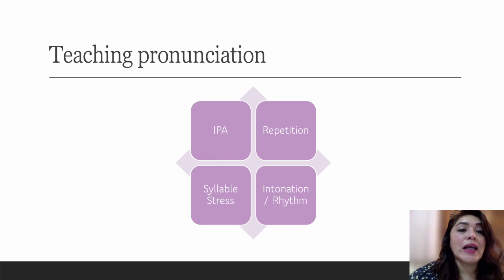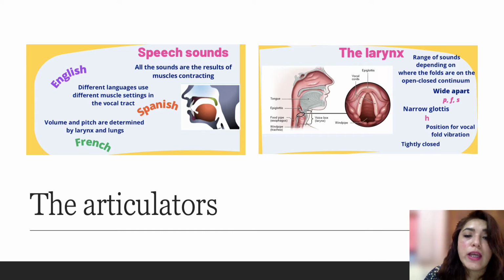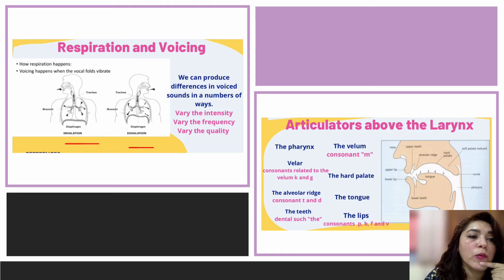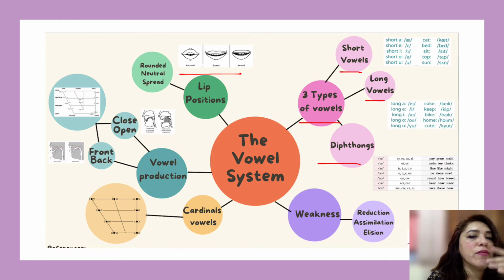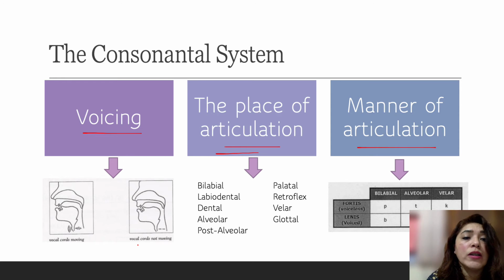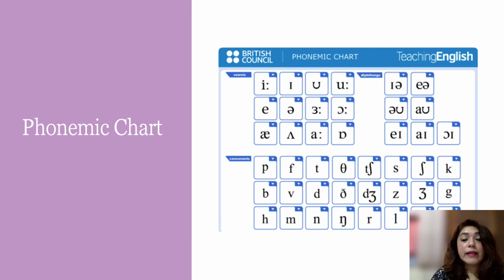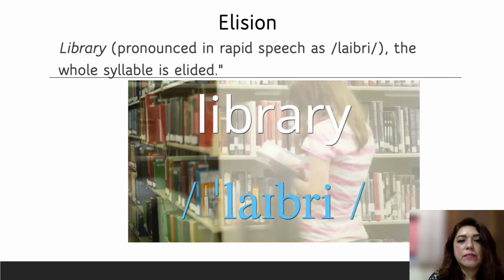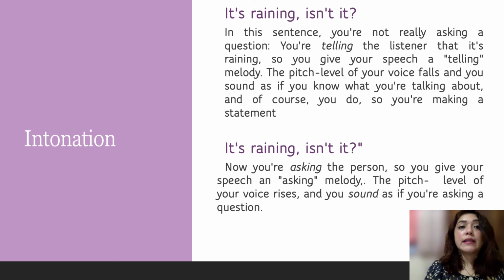Phonetics and Phonology